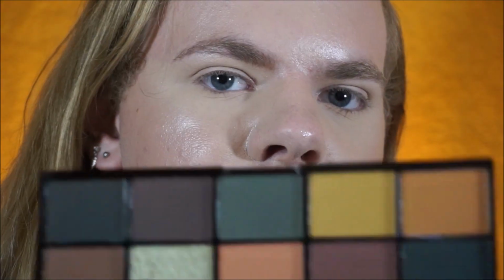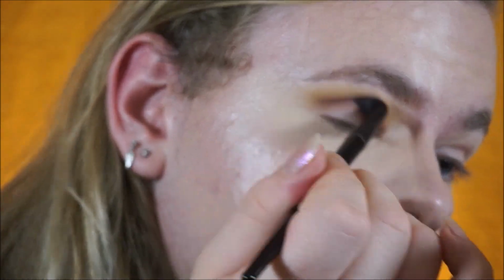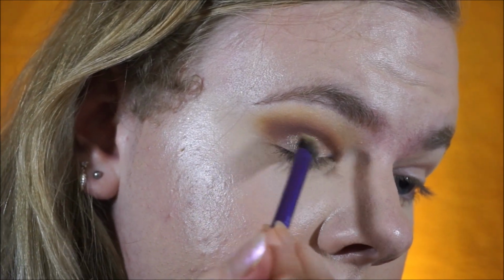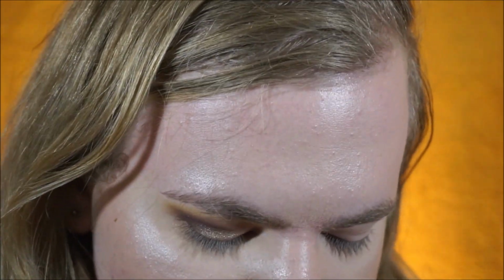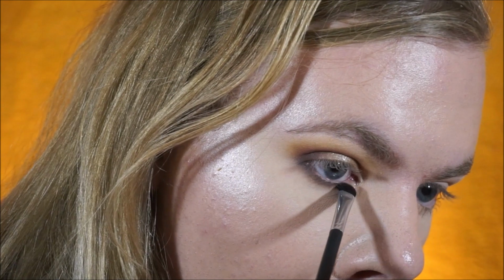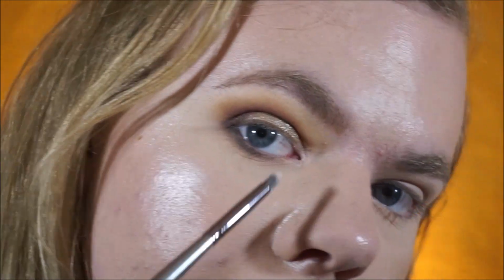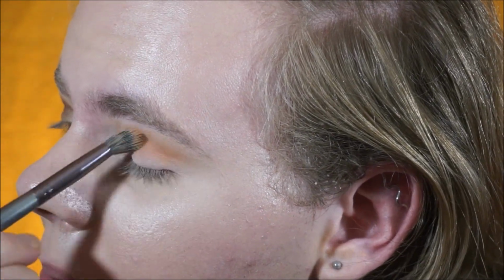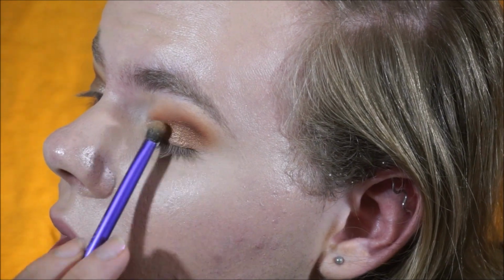MAKEUP REVOLUTION EYESHADOW PALETTE | Review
I was so mesmerised by this palette when I saw it in the drugstore that I had to film a review! Due to it's low coast I was a little suspicious and did not think it would perform the way it did...

Time Spamps:
    1:42  performance on the eyes
  11:10  final verdict